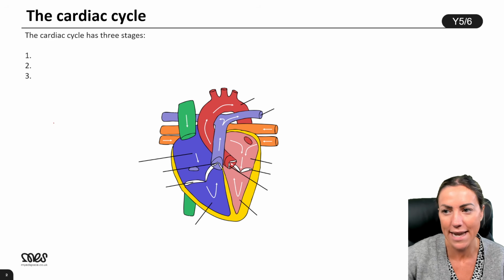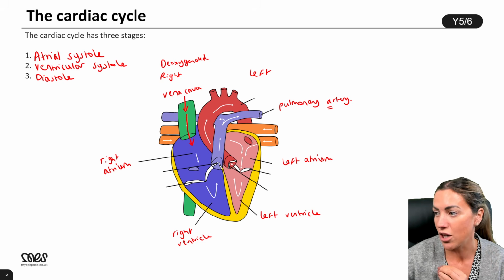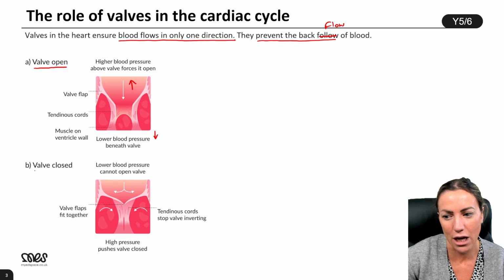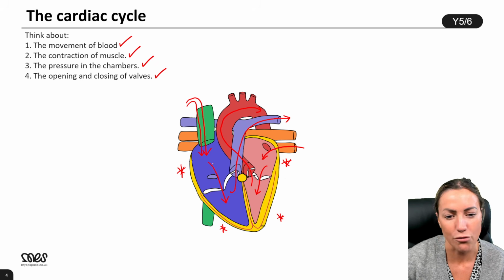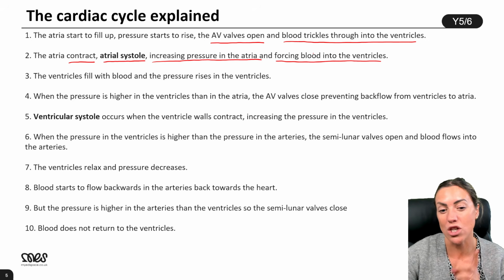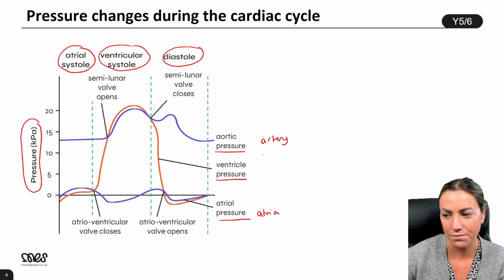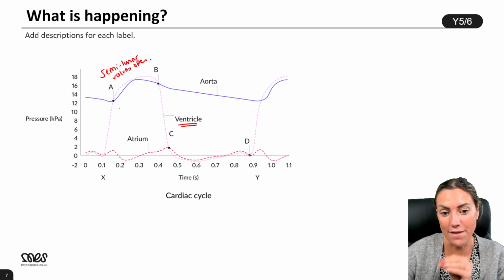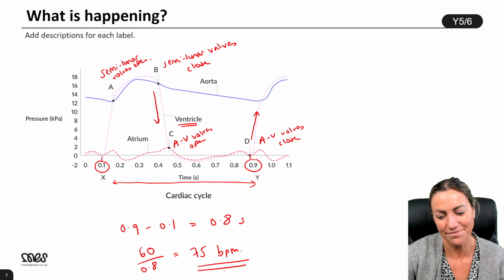Cardiac Cycle Explained | A-Level Biology